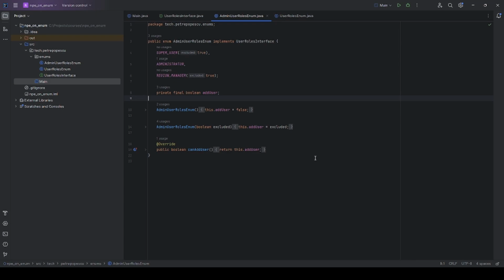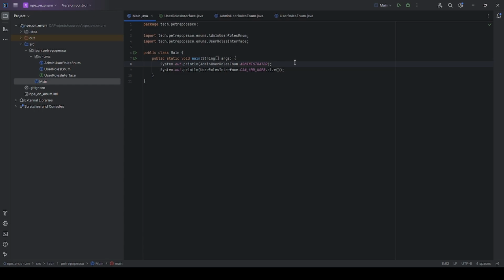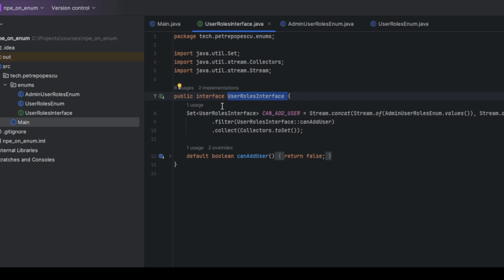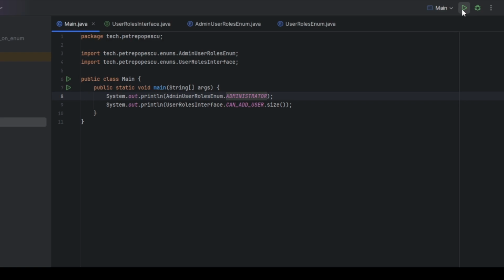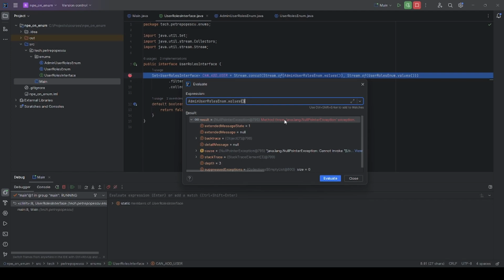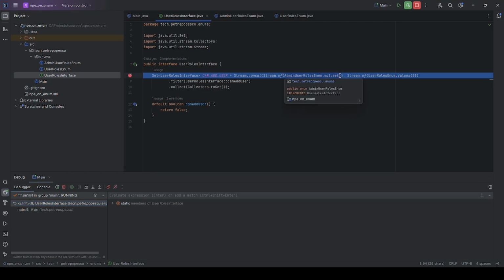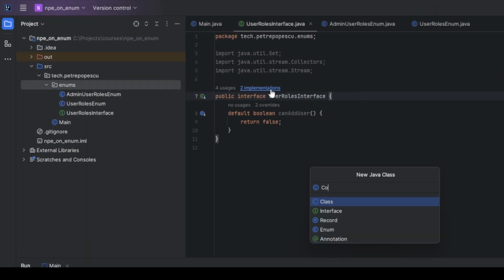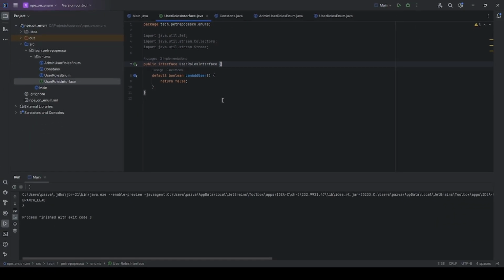NullPointerException on Enum in Java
Here is an interesting anomaly in Java. A NullPoitnerException (NPE) when using an Enum value in Java. This happens in a very specific case, but it is worth knowing about it and how you can fix it.

My course on Spring Boot also has written lessons with more explanations